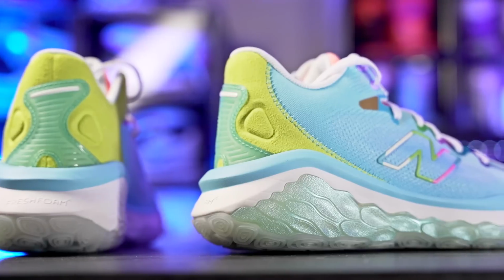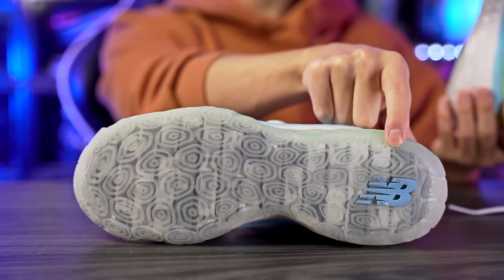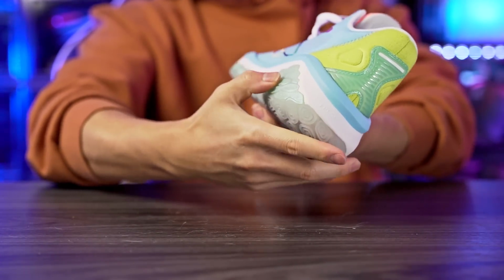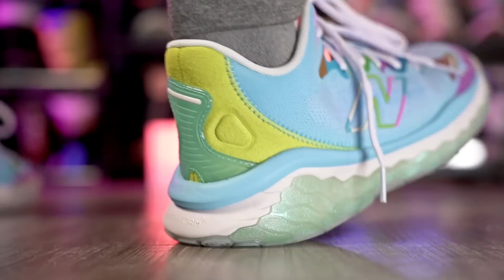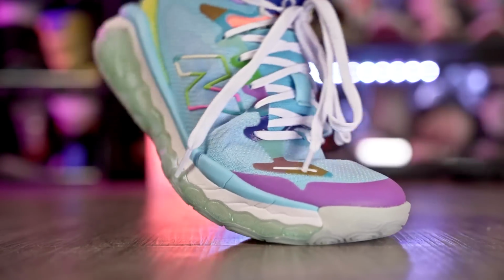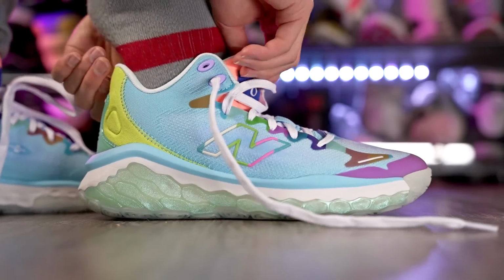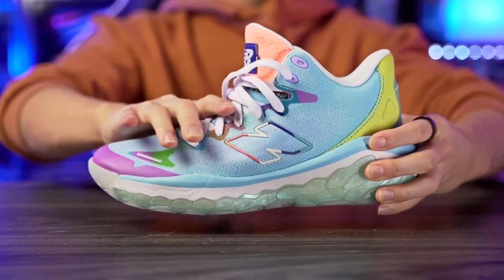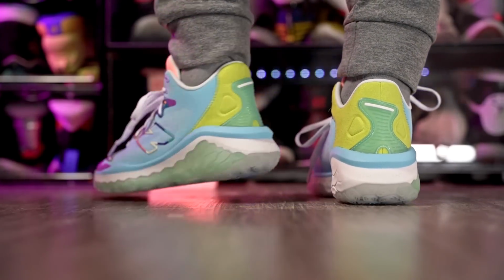Zach Lavine Shoe?! New Balance Fresh Foam BB First Impressions!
Here's my first impressions look on the New Balance Fresh Foam BB. The shoe that Zach Lavine will be wearing